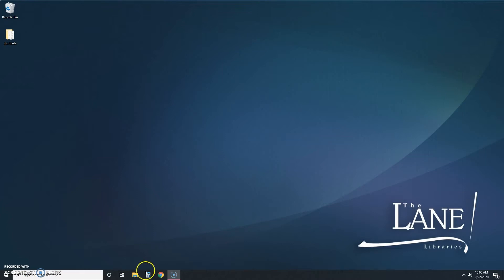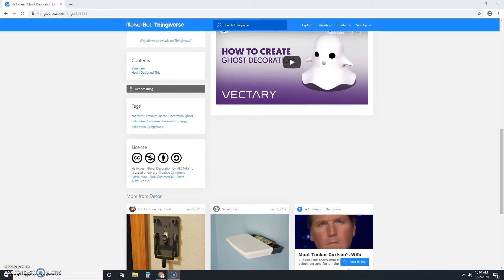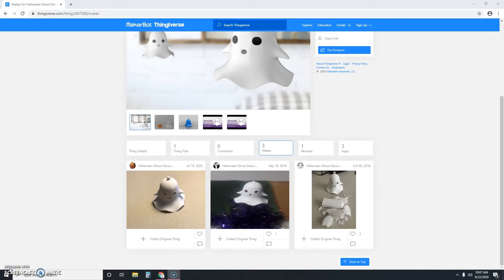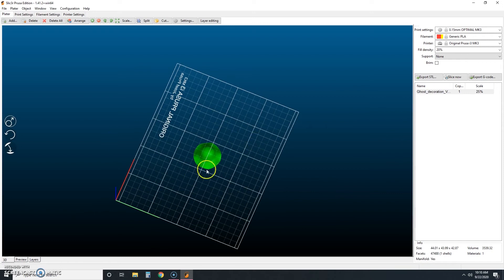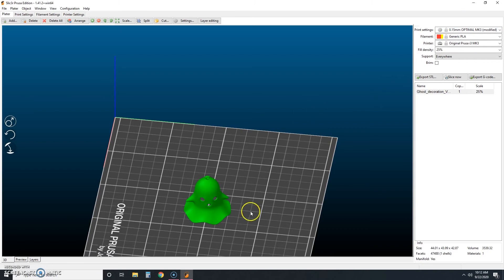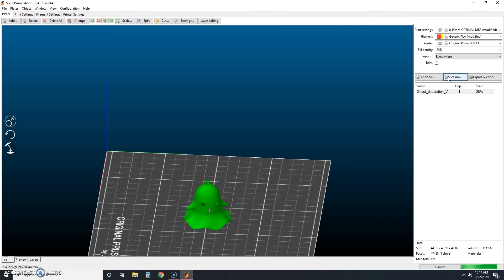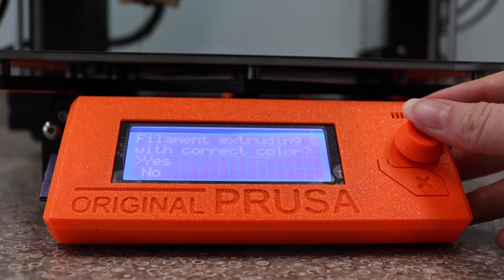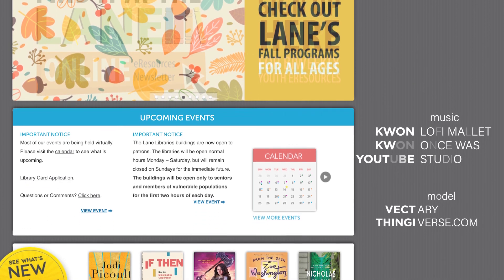Intro to 3D Printing brought to you by the Lane Tech Center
Learn how you can get started with 3D printing at the new Lane Community Technology Center, a free makerspace and technology center provided by The Lane Libraries. This video was filmed and edited on site using free, publicly available equipment and software. If you're in the Hamilton or greater Cincinnati area, stop on by today! Check for current hours.

Address ► 228 Court Street   Hamilton, OH 45011

SOFTWARE
(Available to use at the Lane Community Technology Center)

EQUIPMENT
Camera ► Canon EOS 250D
Headphones  ► AKG k240 studio headphones
Mic  ► Yeti Blackout

Once Was
By Kwon ► Licensed from YouTube Studio